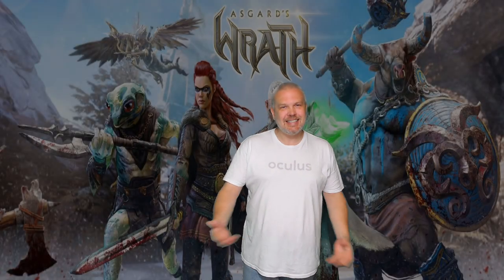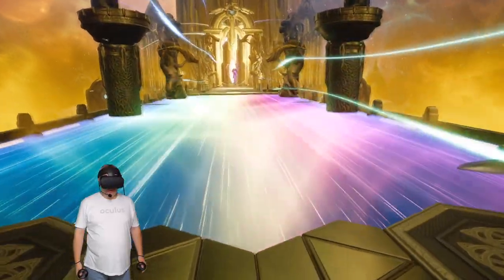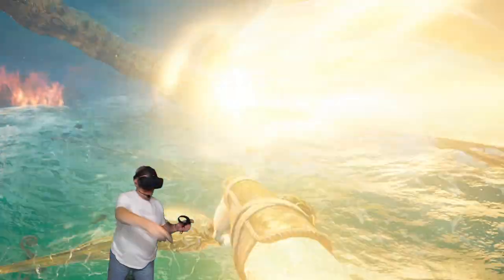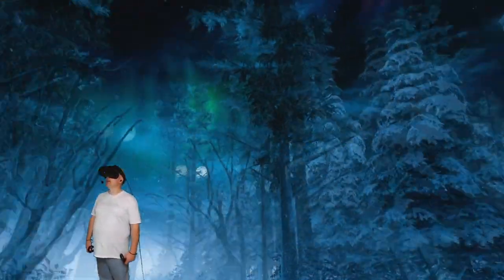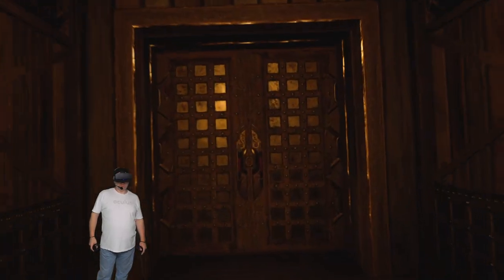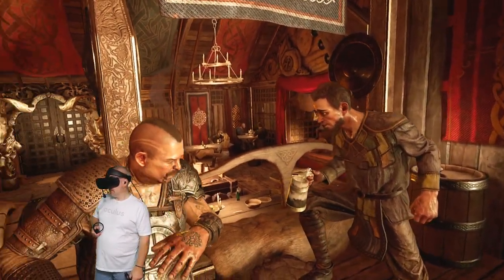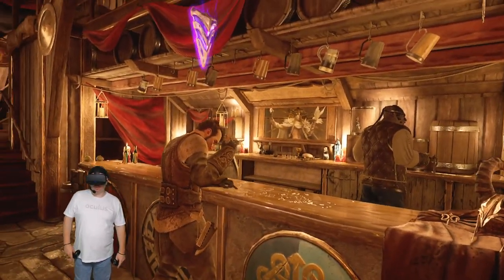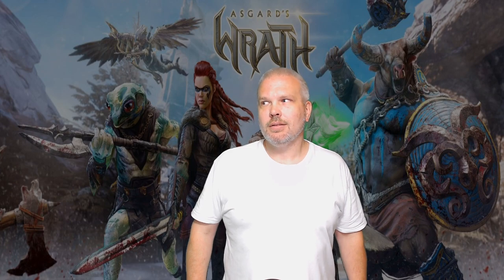Asgards Wrath: First 20 Minutes Of Gameplay In The Oculus Rift S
OK...  I will just start off with saying that this is the VR RPG I have been looking for for a long time! Don't get me wrong there are others that are still near and dear to my heart like Karnage Chronicles but this one is special.

As for the game, from what I have seen so far the graphics are great, the animations and characters are amazingly well done, the sound engineering and music are spot on as well as the fact that there is over 40+ hours of game play tucked in there.

Sanzuru has delivered a truly stunning game and I cant wait to see what comes next as I explore more Asgard's Wrath.

If you want to check out Asgard's Wrath for yourself, and I highly recommend you do, then head to the store page from the link below to grab a copy... you won't be disappointed! []-)

Hardware used on this channel:

PC #1 Specs:
I7 7700K
GTX 1080ti
16GB 3200mhz Ripjaws

PC#2 Specs:
i54670K
GTX 1070
16gb Ripjaws X

Headsets:
Oculus Rift
Oculus Rift S
Oculus Quest
HTC Vive
Samsung Odyssey+
Pimax 5 K Plus

Non VR Controllers:
Saitek X52 HOTAS
Logitech Force Pro Wheel and Pedals
Xbox One Controller
PS4 Dual Shock

Other:
Wicked Audio Headphones and Earbuds
Aura Inter-actor Bass Transducer and Amp